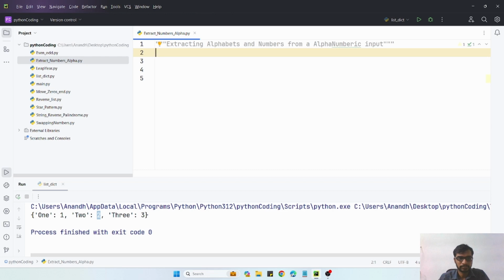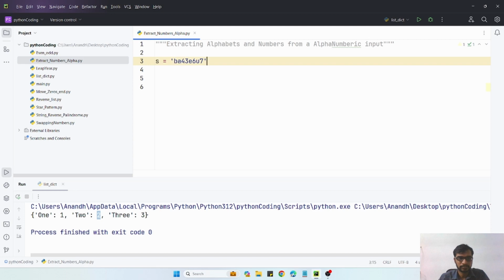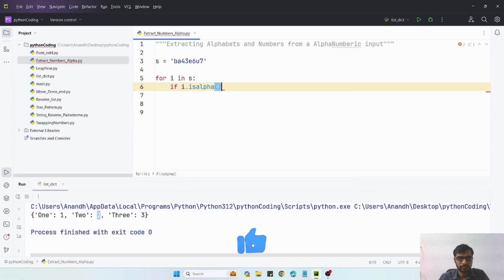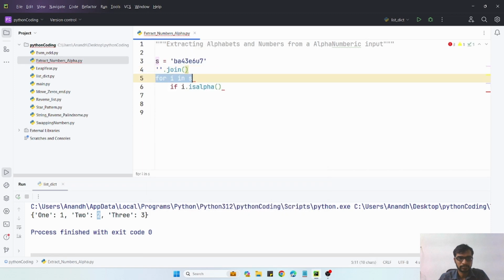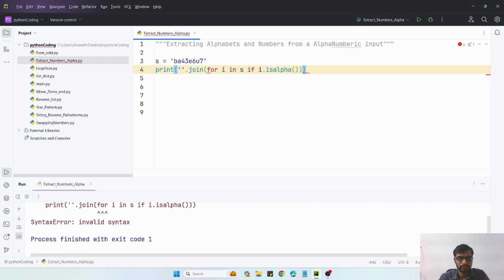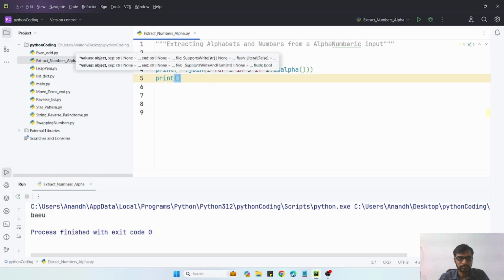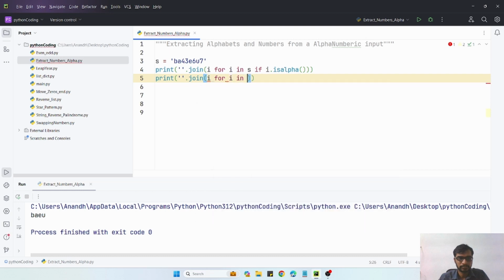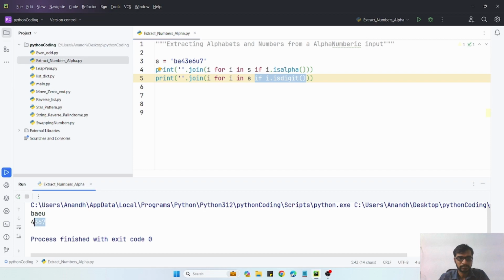Extract Numbers & Alphabets from Alphanumeric @skilltimate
Extract Numbers & Alphabets from a Alphanumeric